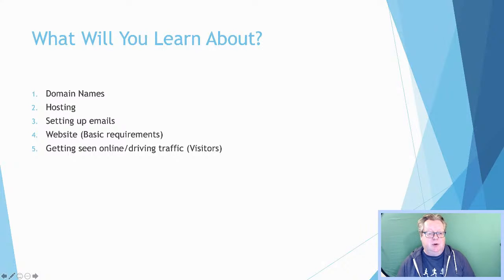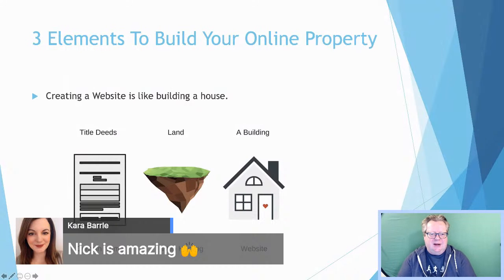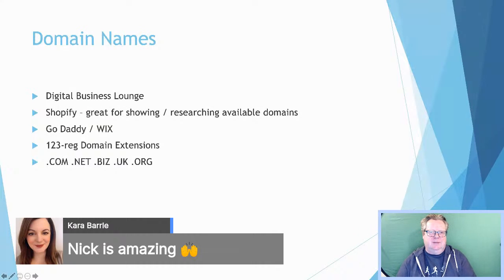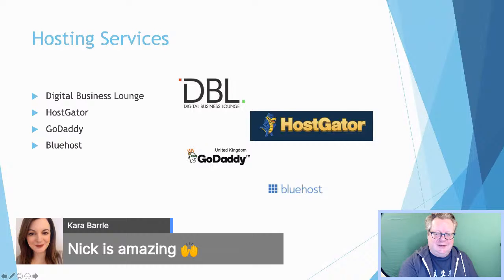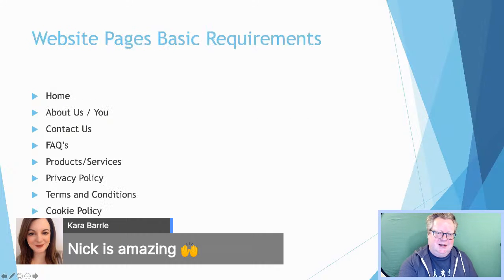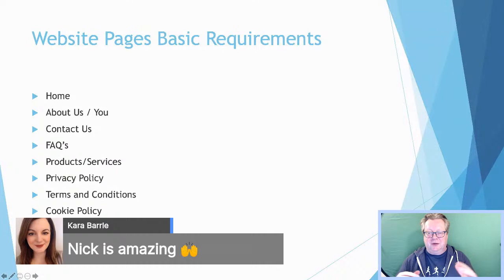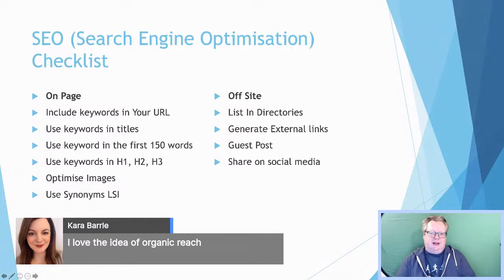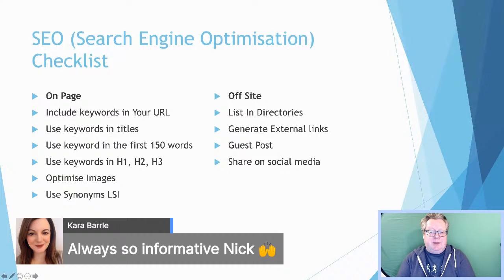How To Start An Online Business From Scratch | 11 Steps Guide To Get Online Fast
Starting an online business from scratch can be quite overwhelming so in this video I cover the 11 key steps to getting your business online fast.  This is your step by step guide to setting up your business website online when starting from scratch.  How to find the right domain name, options for online hosting .

In this Step-By-Step Guide To Setting Up Your Online Business.  We will be covering:
Domain Names
Hosting
Setting up emails
Website (Basic requirements)
Getting seen online/driving traffic (Visitors)
SEO Checklist
Keyword Research
Your Sales Funnel
Landing Page / Thank you page
Tracking
Taking Payment

Are you looking to move your business online or share your hobby or passion?  Let me know.